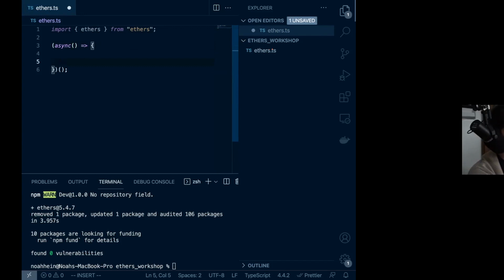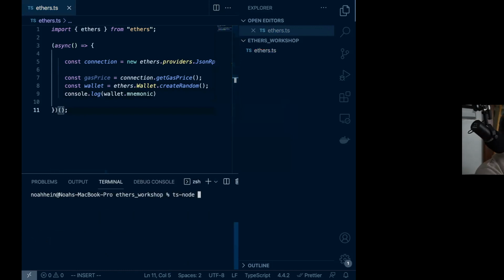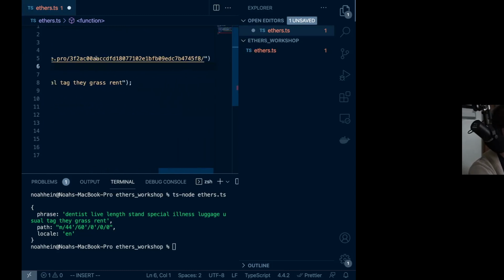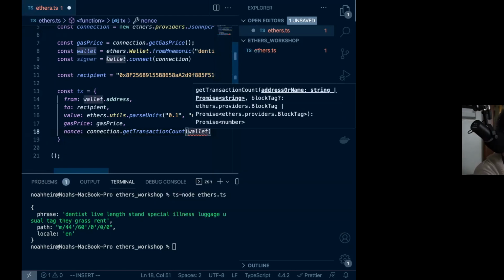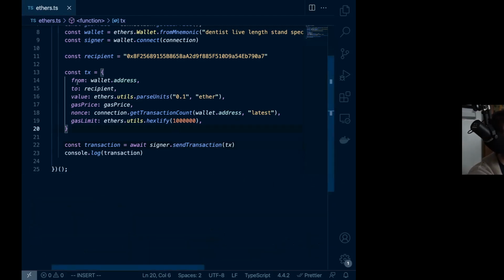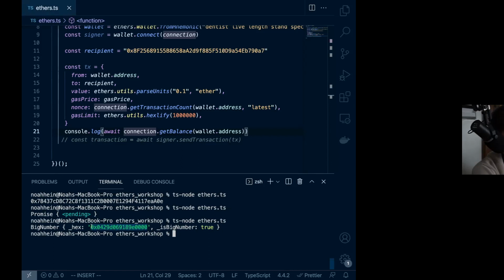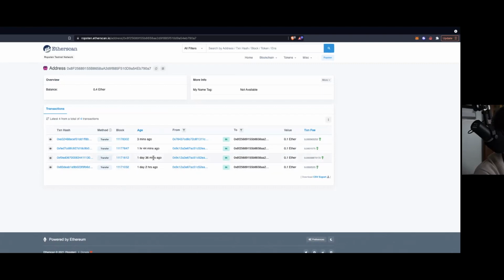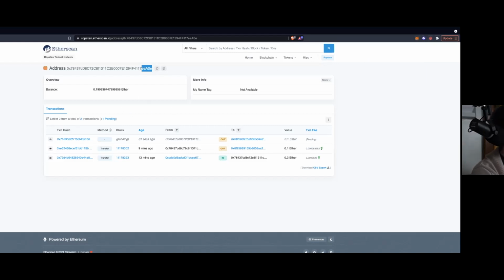An Introduction to the Ethereum Blockchain with ethers.js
In the talk we will walk through the ethers.js library, which is a JavaScript package you can use to interact with the Ethereum Blockchain, and it's smart contracts. The talk will guide you through how to download the relevant tools, connect to the Ethereum Blockchain, generate a wallet, and send and sign transactions from your wallet to someone else, and how to check the balance of any wallet on Ethereum.

Noah is the Technical Content Lead at Miami's own QuickNode, a blockchain infrastructure platform. He spends his time writing educational content targeted at traditional web developers looking to move into the Web3 space, and helping those new to the industry level up quickly. He is also a moderator in the Developer_DAO discord.